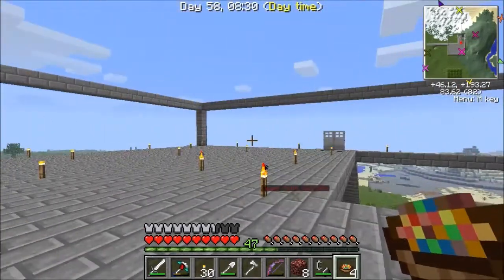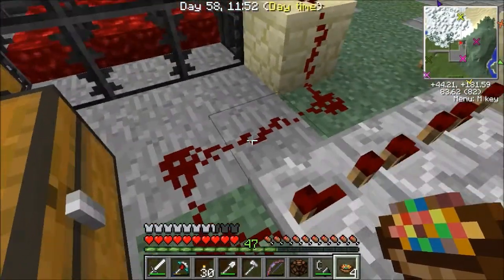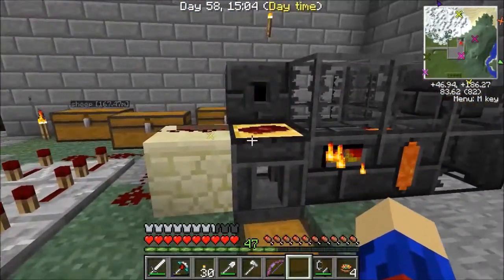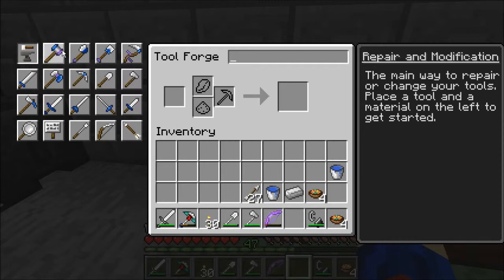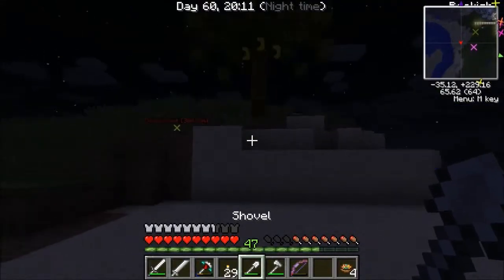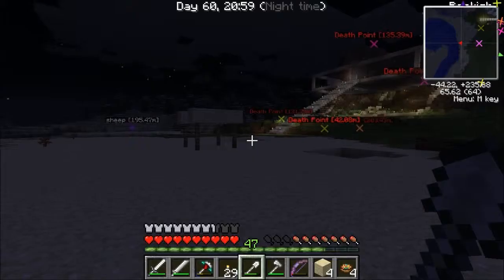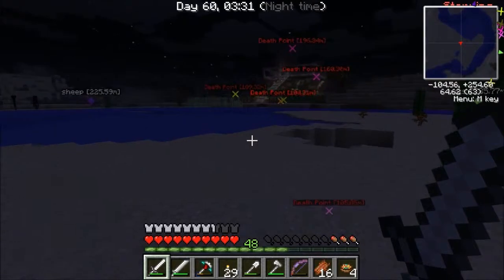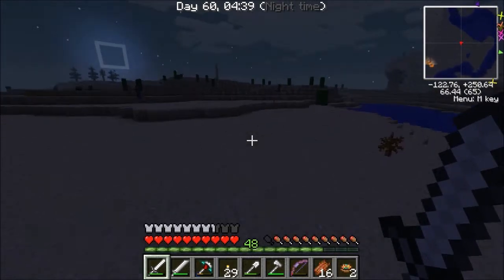Minecraft - The Big Project - Chapter 8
This is a repost of my series that was lost due to simply wanting to change my YouTube name to reflect my Minecraft Name. It was a bummer, but at least I can repost the videos.

The mods I used in this series are:

Iguana's Tweaks to Vanilla Minecraft
Tinker's Construct
Iguana's Tweaks to Tinker's Construct
HarvestCraft
Hunger Overhaul
Wee! Flowers
Editable Signs
Not Enough Items
Damage Indicators
InGame Info
Rei's Minimap
Balanced Rotten Flesh to Leather
MystCraft
Inventory Twekas
Iron Chest
Clay Spawn
Project Bench